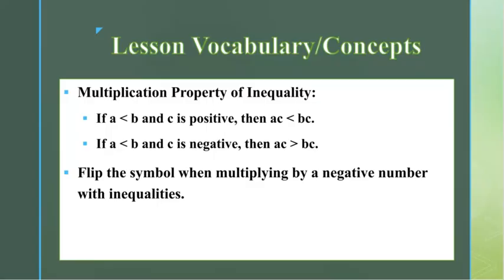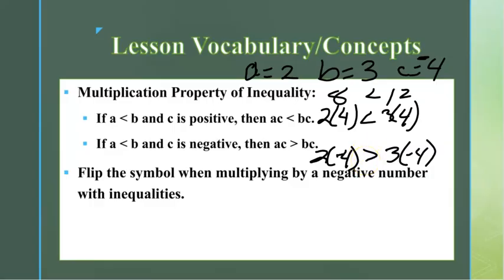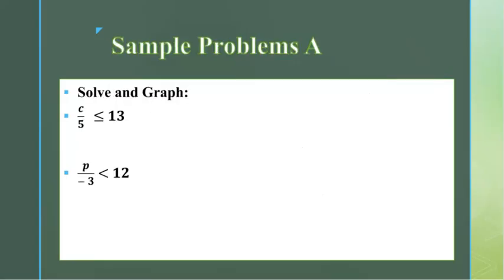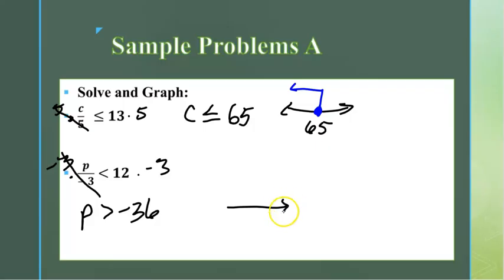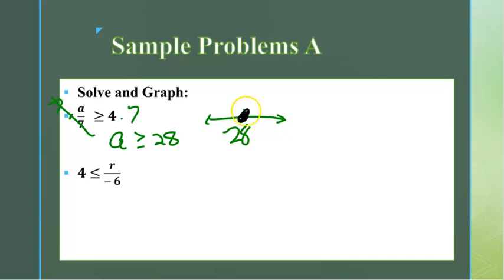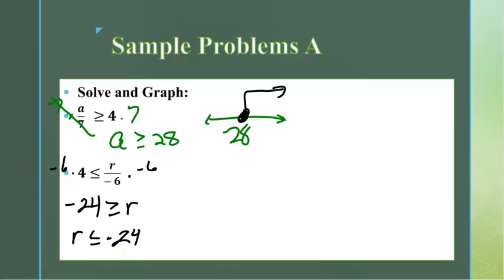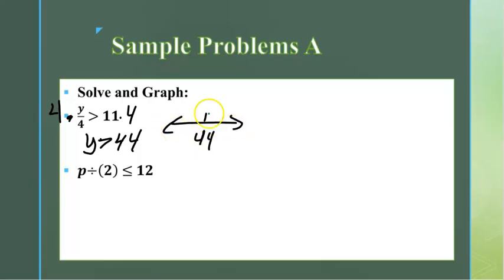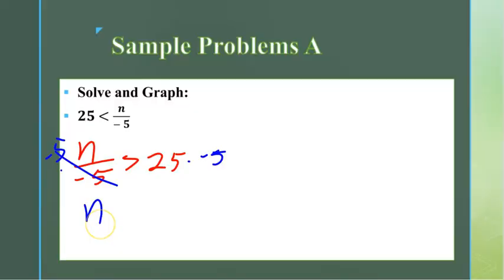Lesson 3-5 Solve Inequalities Using Multiplication